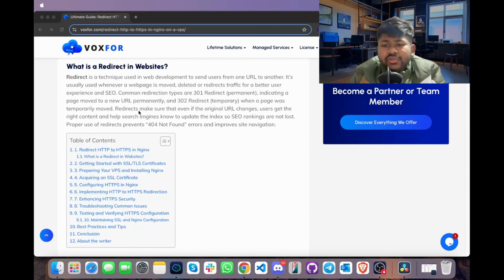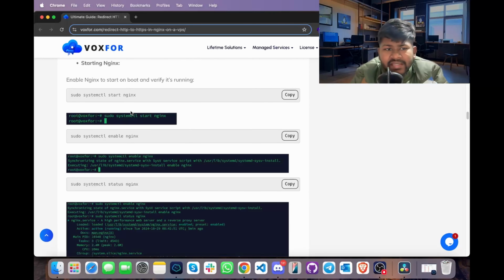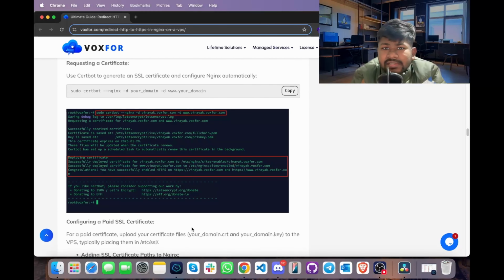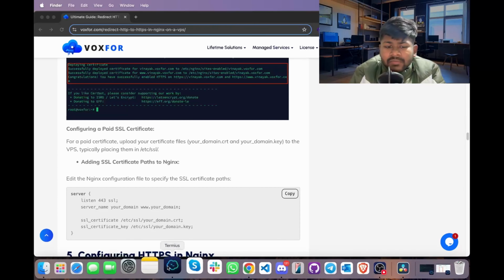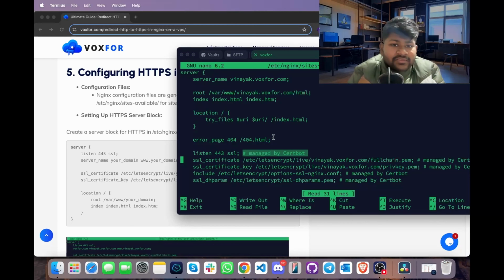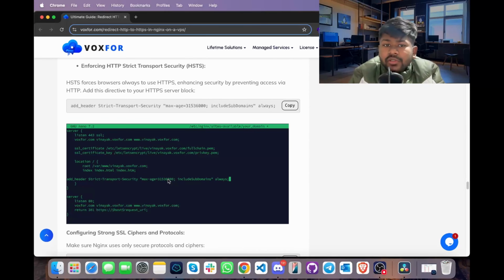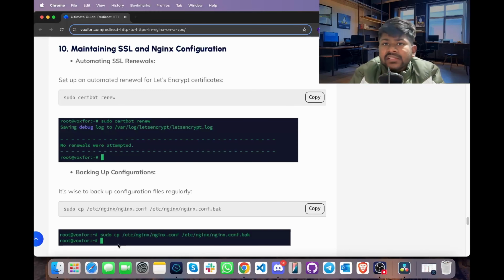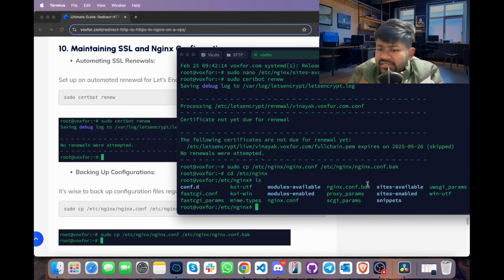Redirect HTTP to HTTPS on Nginx: Secure Your VPS with SSL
In this tutorial by Voxfor Lifetime, you will learn to redirect HTTP traffic to HTTPS on your VPS using Nginx. This video covers the importance of secure data transmission, SEO benefits, and user trust. Key steps include updating repositories, installing and configuring Nginx, acquiring and setting up SSL certificates with Certbot, and ensuring automatic SSL renewal to enhance your website security and performance.

00:00 Introduction to Voxfor Lifetime
00:41 Understanding HTTP to HTTPS Redirects
01:34 Updating Repositories and Installing Nginx
03:06 Acquiring and Installing SSL Certificates
05:32 Configuring Nginx for HTTPS
07:31 Testing and Reloading Nginx Configuration
10:36 Automating SSL Renewals
12:39 Best Practices and Tips
13:56 Conclusion